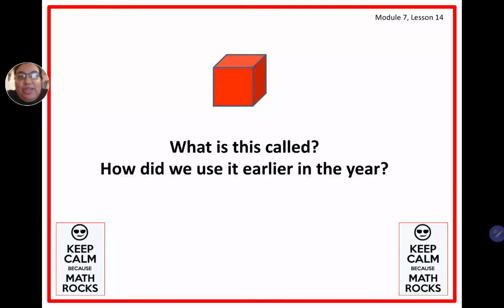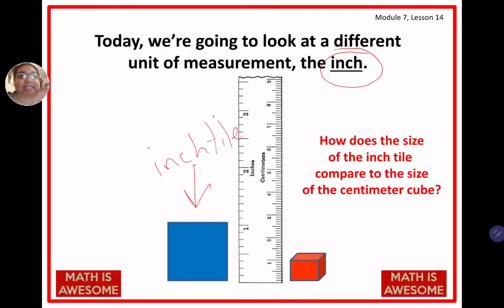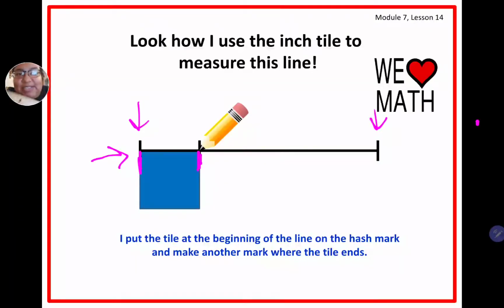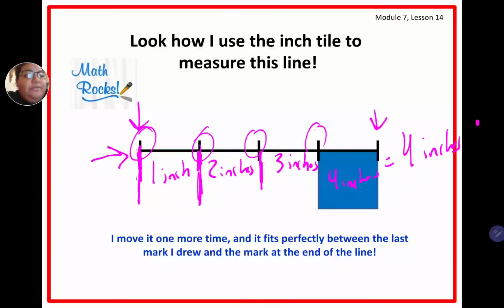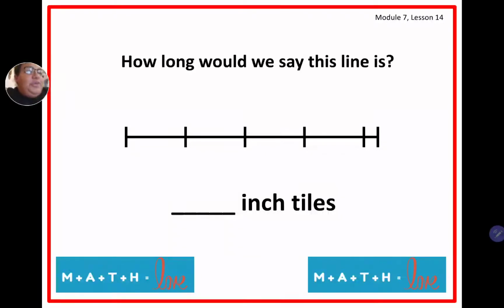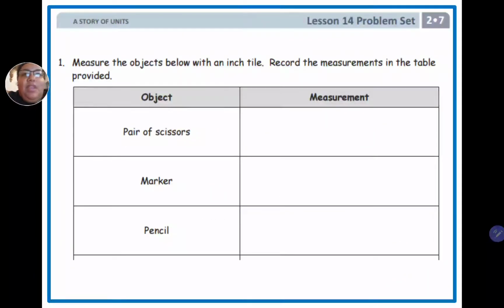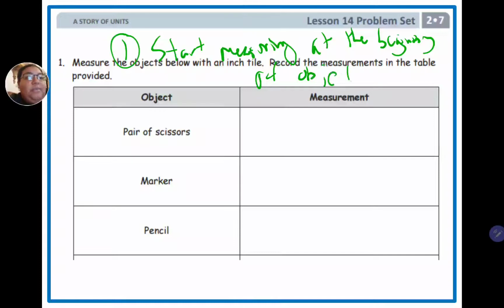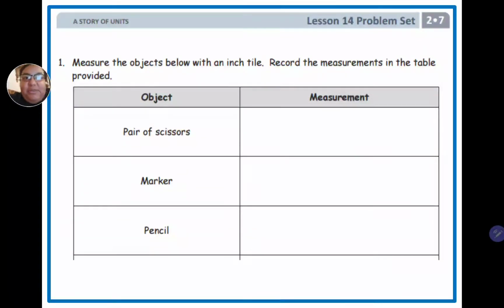Module 7 Lesson 14